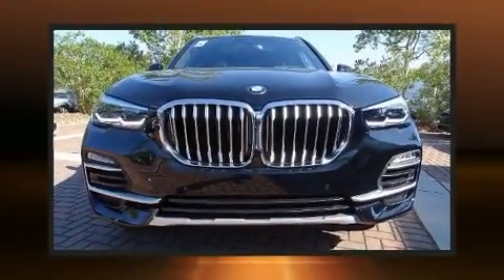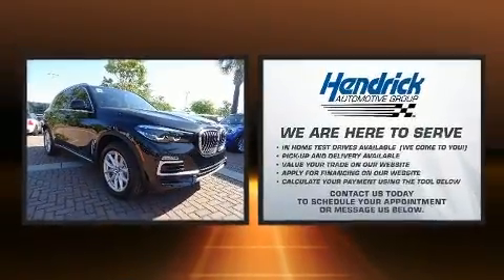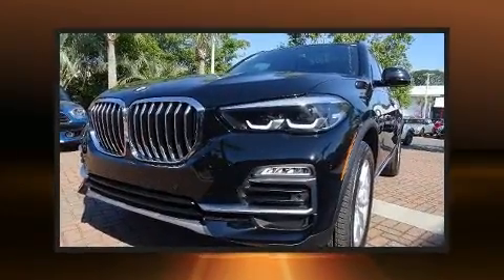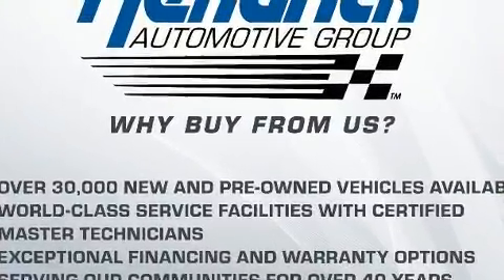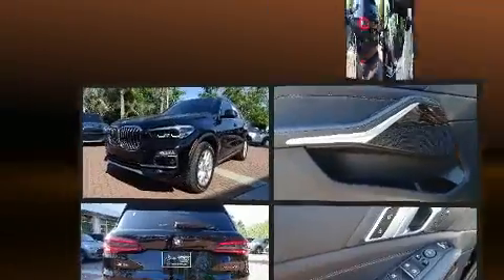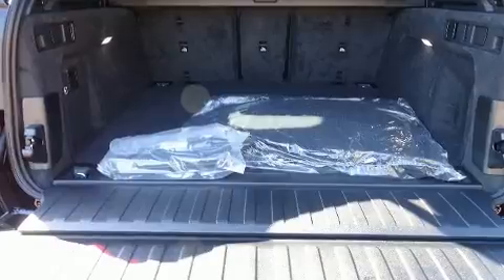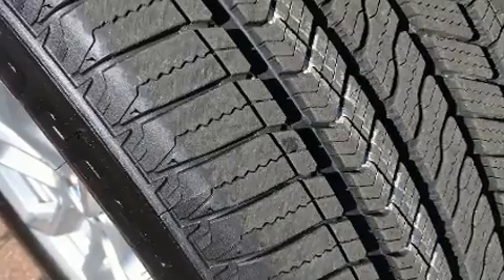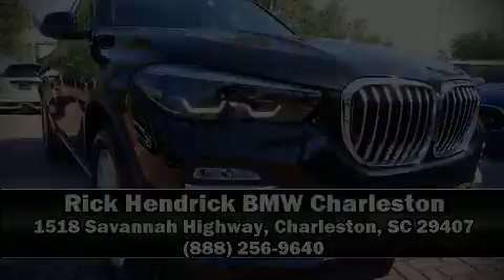2020 BMW X5 xDrive40i in Charleston, SC 29407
You can expect a lot from the 2020 BMW X5 Under the hood you'll find a 6 cylinder engine with more than 300 horsepower, providing a smooth and predictable driving experience. Turbocharger technology provides forced air induction, enhancing performance while preserving fuel economy. BMW infused the interior with top shelf amenities, such as: a rear window wiper, a power seat, automatic dimming door mirrors, heated seats, tilt and telescoping steering wheel, a power rear cargo door, and cruise control. For drivers who enjoy the natural environment, a power moon roof allows an infusion of fresh air. Curtain airbags combine with standard stability control in creating a comprehensive safety network. Our team is professional, and we offer a no-pressure environment. We'd be happy to answer any questions that you may have. We are here to help you.